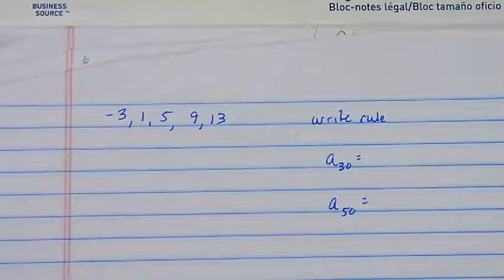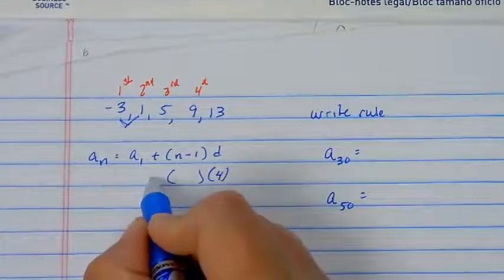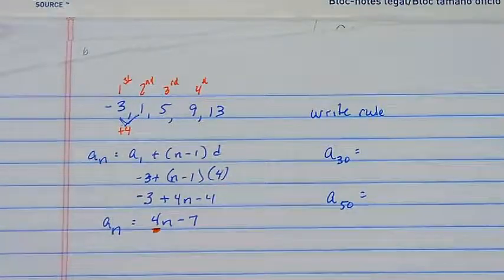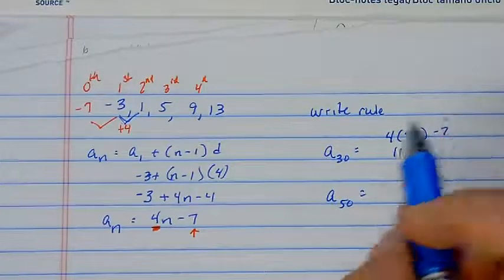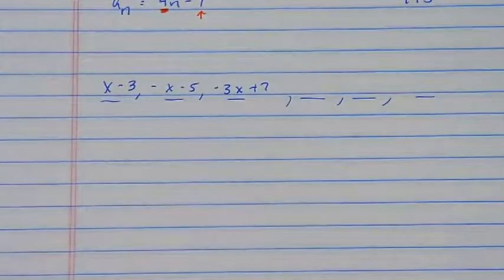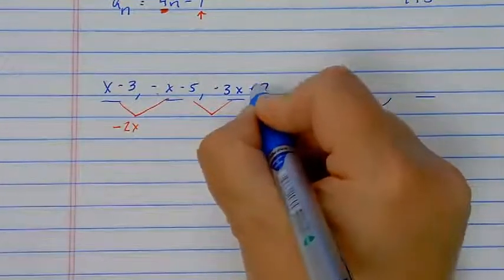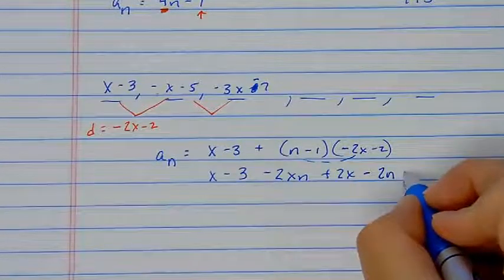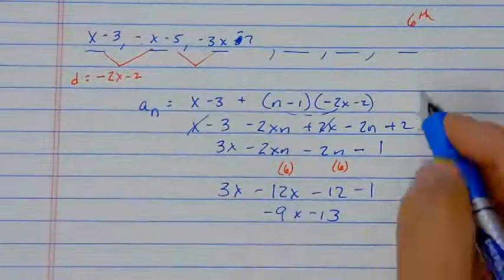11 1 & 11 2 arithmetic sequences and series 2